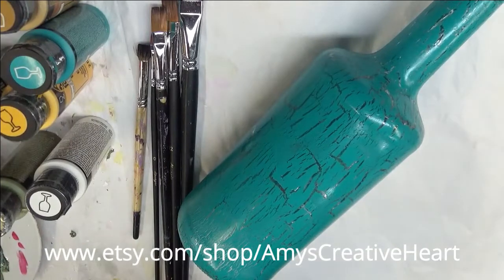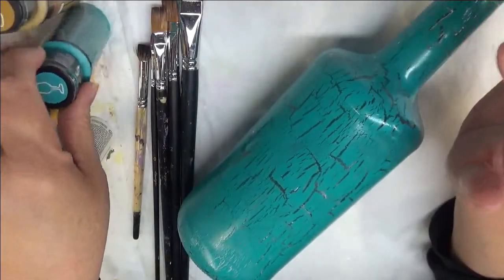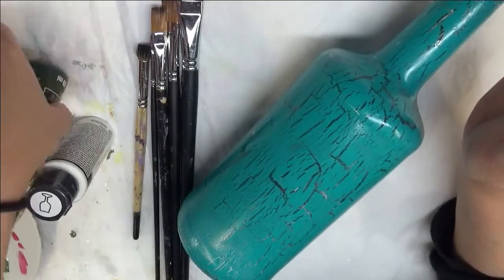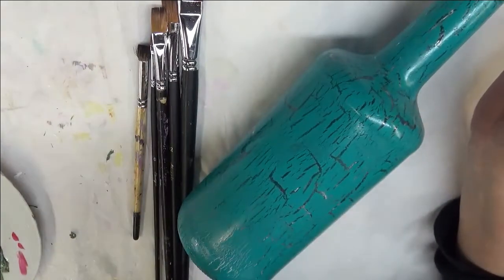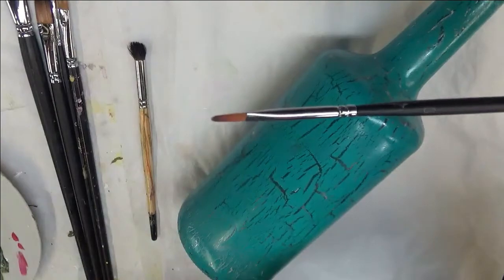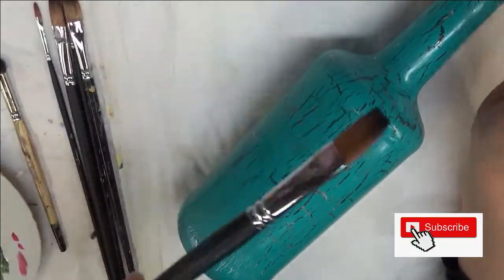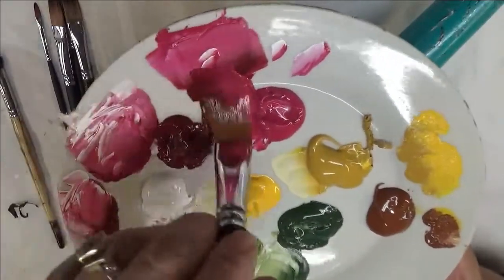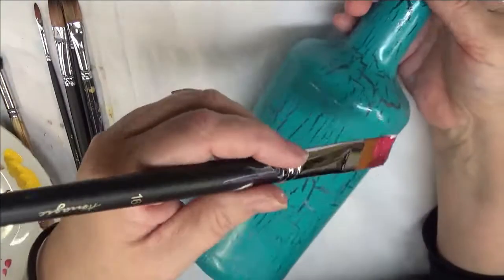BOTTLE PAINTING CRAFTS | How to Video | Flower Painting | Aressa1 | 2020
There are so many different bottle painting crafts to do.  This how to video will show you step by step, how to paint this beautiful design.  Flower painting can be relaxing and a great way to add color to your home. Come paint along with me!

Amagic 9 PCS Filbert Brushes with Case for Acrylic Oil Watercolor Artist Professional Painting Kits with Synthetic Nylon Tips, Long Handle

Thicket
Wicker White
Forest Moss
Berry Wine
School Bus Yellow
Yellow Ochre
Aqua

Amazon

0 Flat Brush
10 Flat Brush
12 Flat Brush
16 Flat Brush
0 Filbert Brush
8 Deerfoot Stippler
Wondershare Filmora9